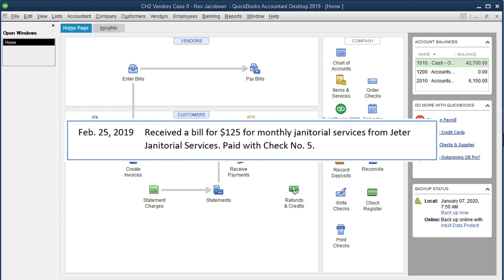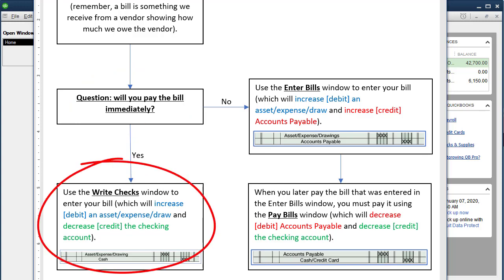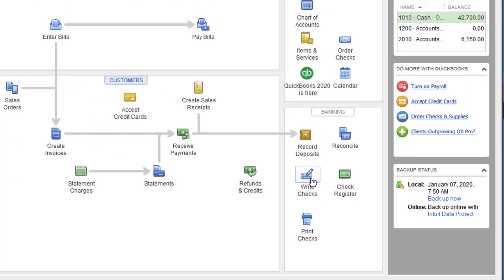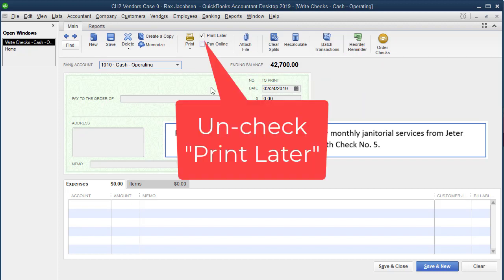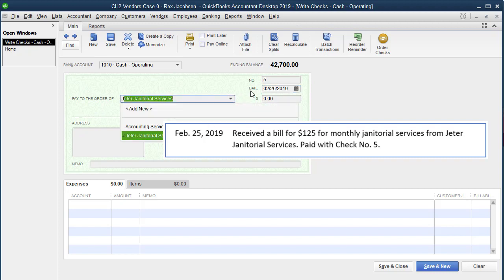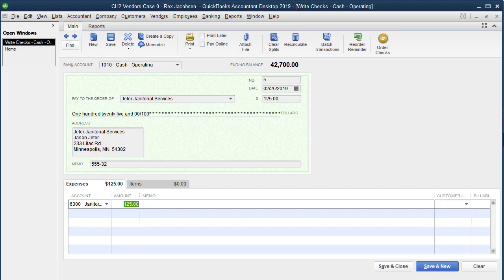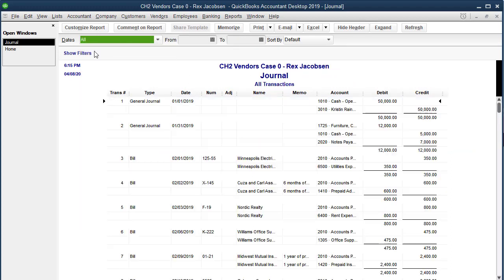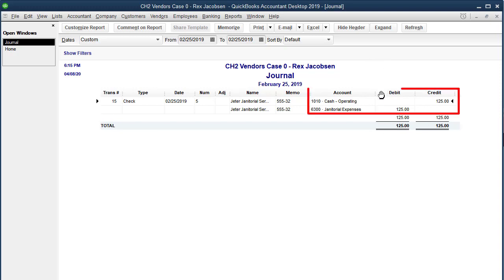When to Use the Write Checks Window in QuickBooks Desktop (Feb. 25 transaction)